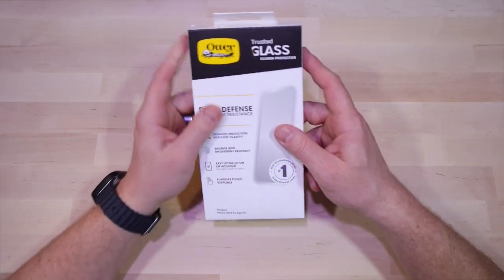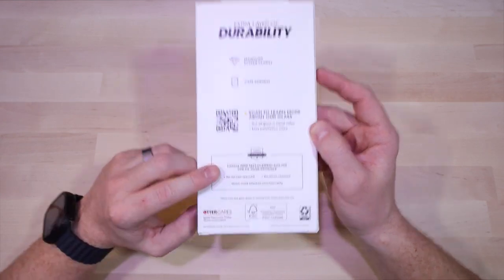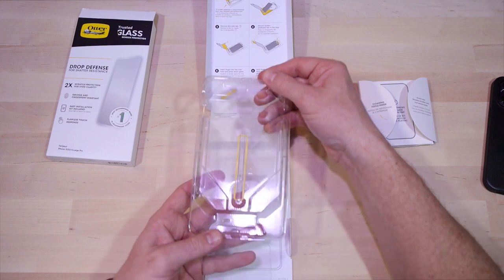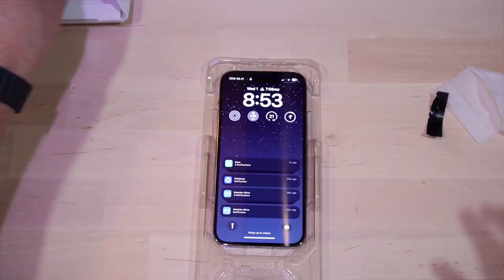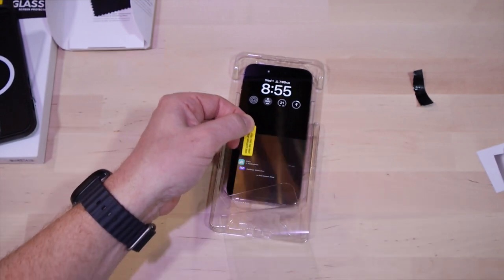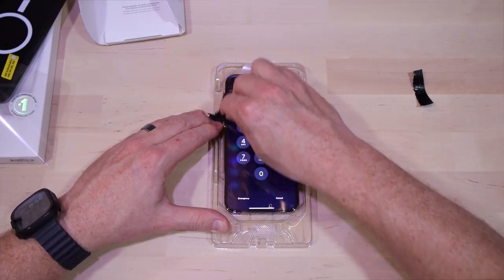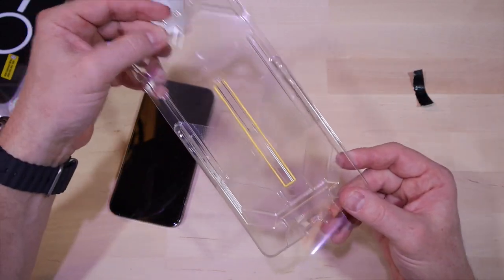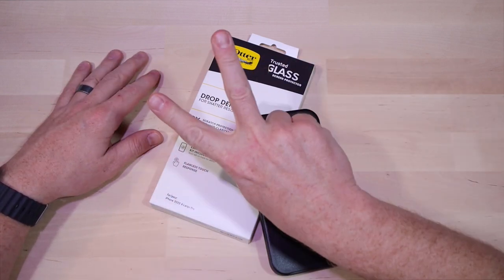Otterbox Trusted Glass : Unboxing and Review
I broke another screen protector!  I have used the tried and true CHEAP screen protectors from amazon for the last few years, but when my last screen protector broke, I decided to try something new...  This time I went with a name brand, Otterbox - and figured I would give their tempered glass screen protector a shot.